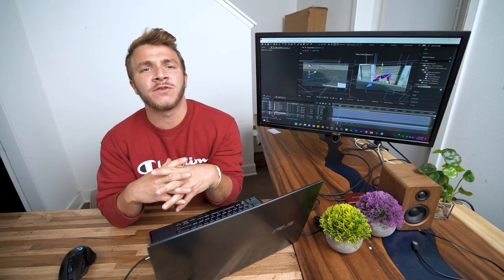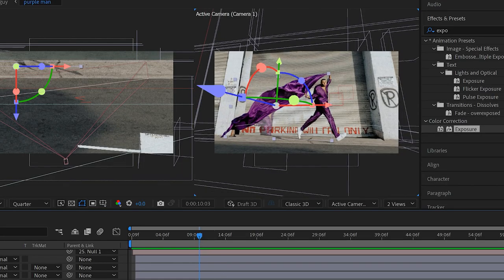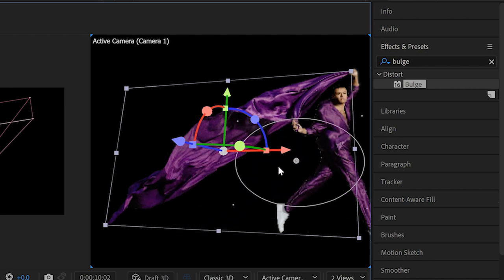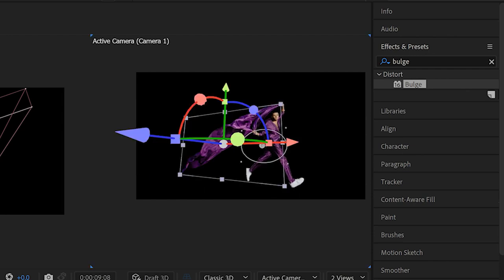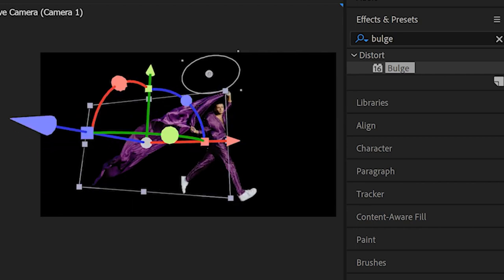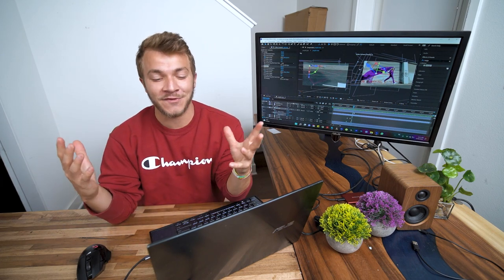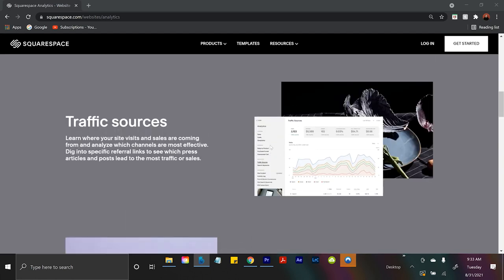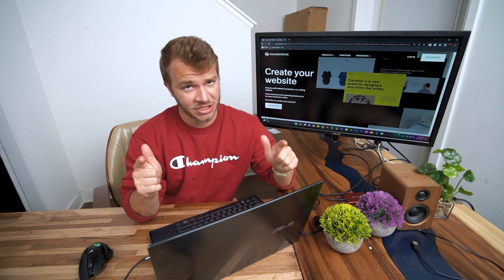How To Animate Clothing To Move In Pictures | AE Tutorial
Today I show you how to use the Bulge Tool in After Effects to animate clothing clothing to move and flow in the wind! One of my favorite editing hacks to animate pictures with!  If you want to support me, please support my amazing sponsor SQUARESPACE